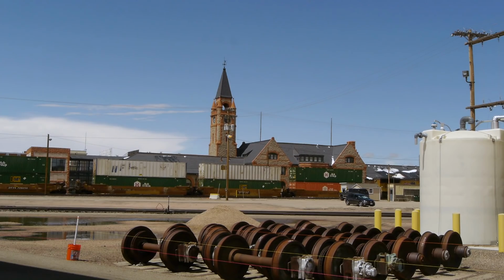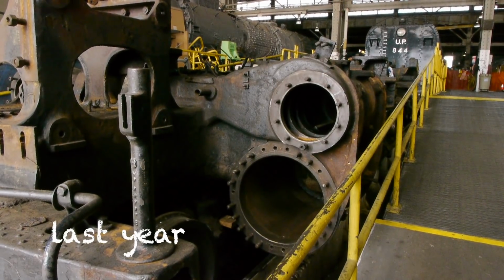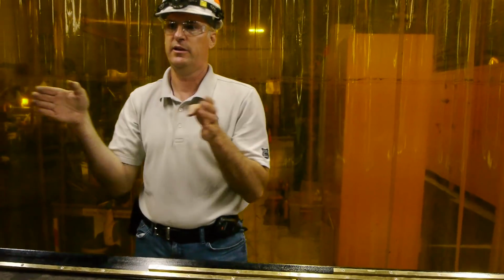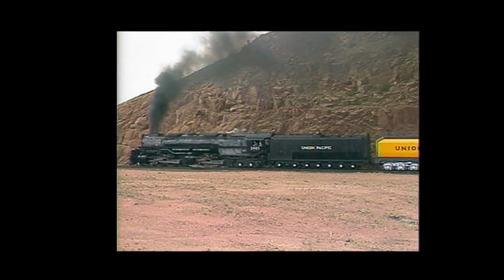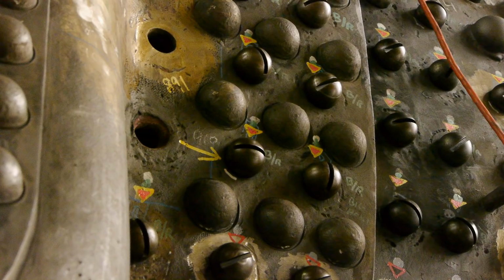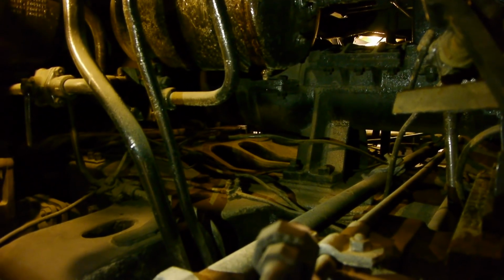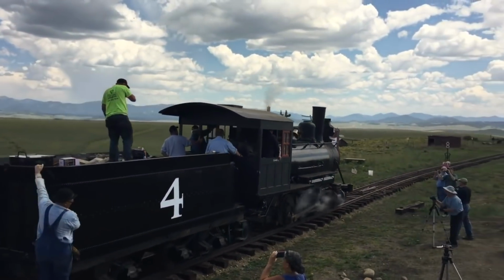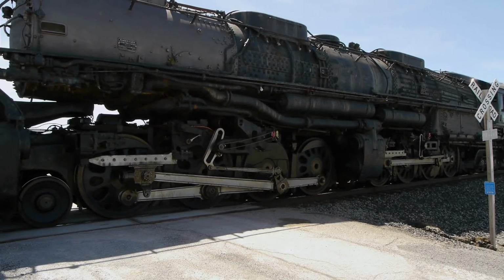Big Boy Restoration Update - Cheyenne Depot Days 2018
We return to the Union Pacific Steam Shops to check of the restoration of the worlds largest steam locomotive Big Boy as part of Depot Days 2018 and the Sherman Hill Train Show
If all goes well it will be back on the rails traveling to Ogden Utah for the 150th anniversary of the driving of the Golden Spike, completing America's first transcontinental railroad.
Ed Dickens and the Union Pacific Steam Crew are in the reassembly phase of the incredibly complex rebuilding and restoration of Union Pacific 4014. While the restoration was going forward, Union Pacific's flagship steam locomotive FEF-3 Northern style locomotive 844 failed inspection and also needed a complete rebuild. Work on the Big Boy all but stopped to restore the 844, which has been back on the rails for over a year, looking GREAT!
We also visit the Forney Museum in Denver to see Big Boy 4005 as well as Freedom Park in Cheyenne to see the cosmetic restoration of Union Pacific Big Boy 4004. Big Boy 4004 is being repainted and dressed out by Wasatch Railroad Contractors of Cheyenne Wyoming.